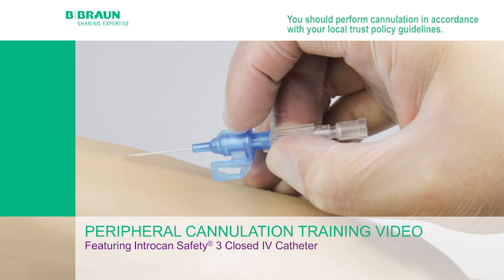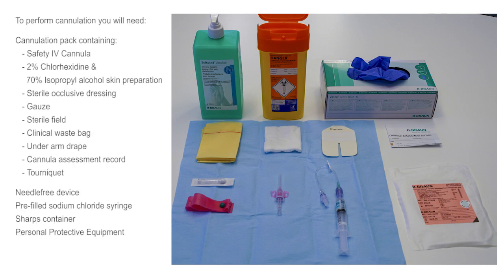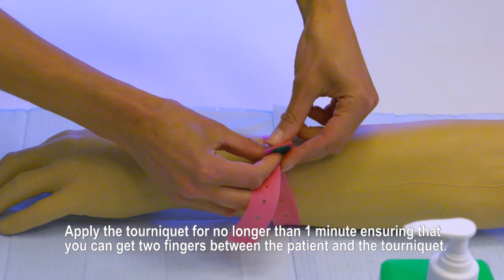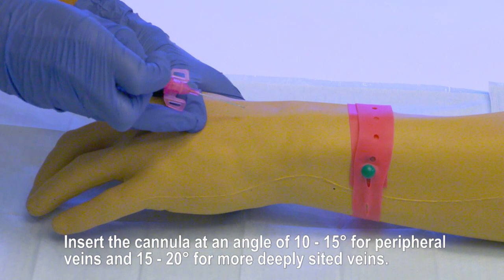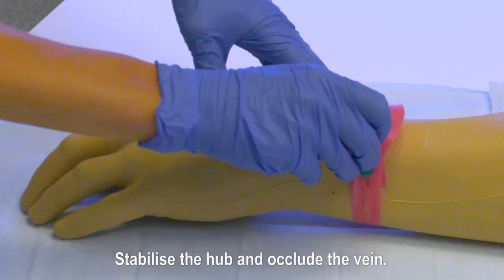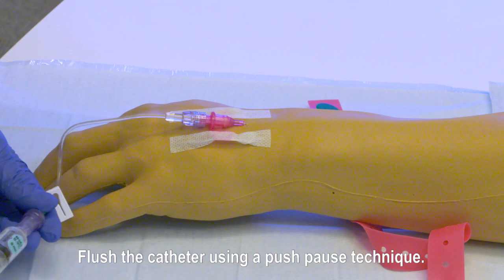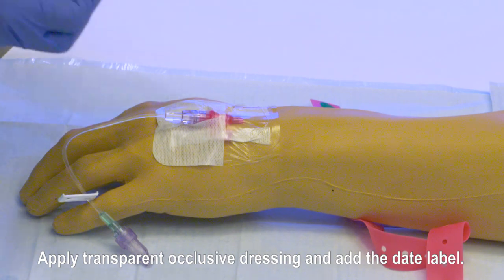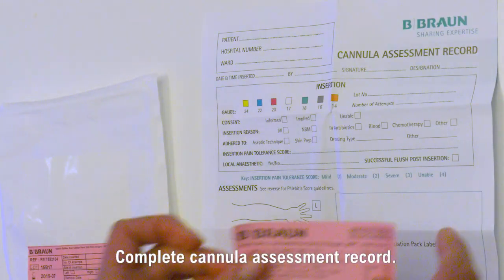Peripheral Cannulation Training - Introcan Safety® 3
Introcan Safety 3 - ‘Peripheral Cannulation Training featuring Introcan Safety® 3 Closed IV Catheter